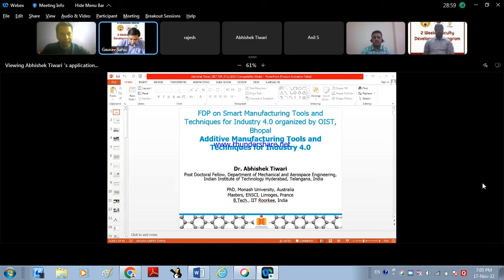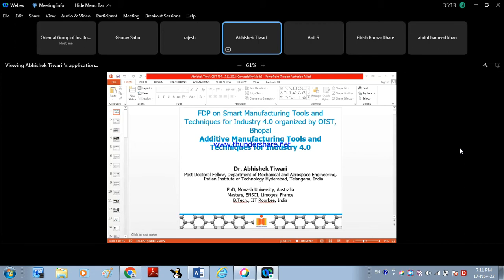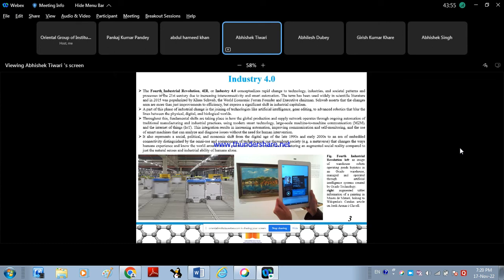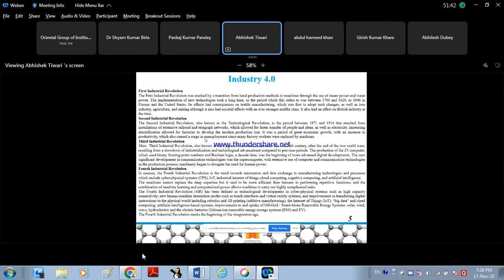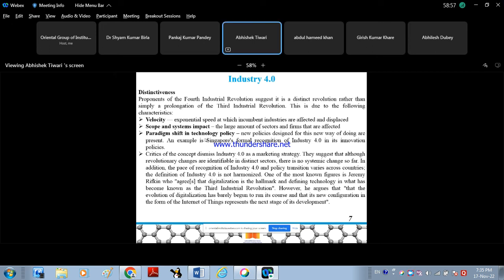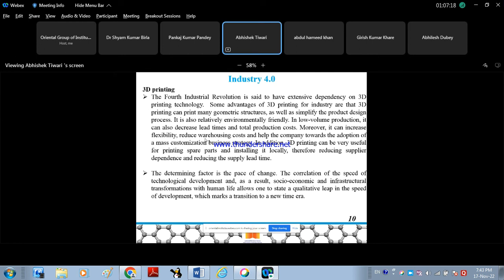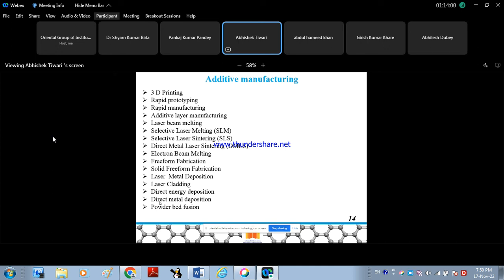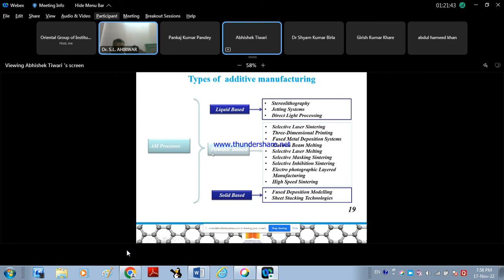Atal FDP 4_Additive Manufacturing Tools and Techniques for Industry 4.0_Dr. Abhishek Tiwari IIT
Smart Manufacturing tools & Techniques for Industry 4.0
This Video is the Part of ATAL FDP organised by oriental Institute Bhopal during 14th Nov to 24th Nov 2022
course coordinator- Dr. Jitendra Pandey & Mr. Pankaj Pandey

Also, this Channel is dedicated to All Young Engineers seeking Knowledge, Skill and Preparing for University or Competitive Exams….. Basic to Highest concept with Detailed Derivation of Each n Every Topic in Proper Sequence.
All the Atal FDP Lecture sequence is as follows during Online series..

You can also access Google drive Link for all the Mechanical Subjects in the Word file Here